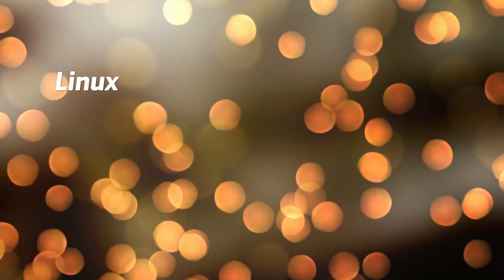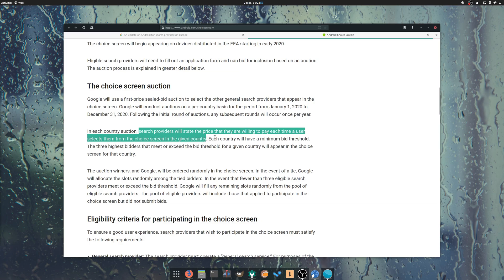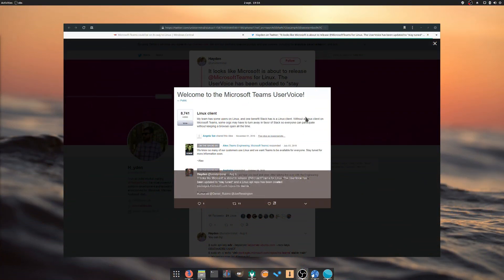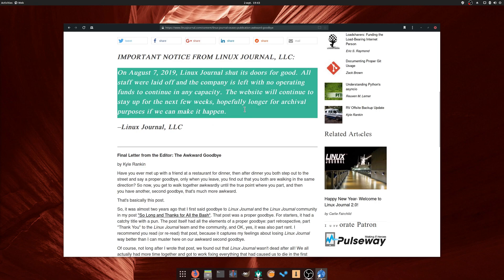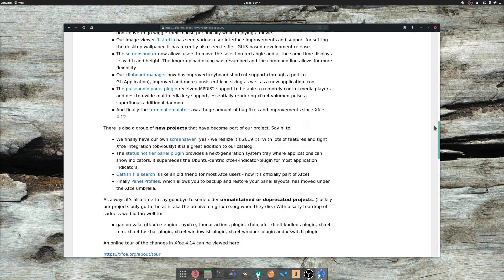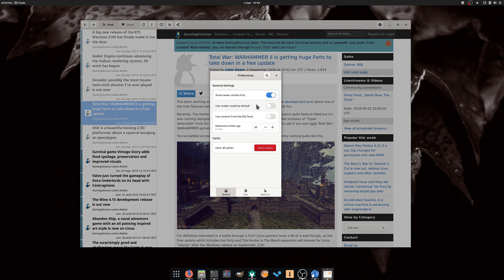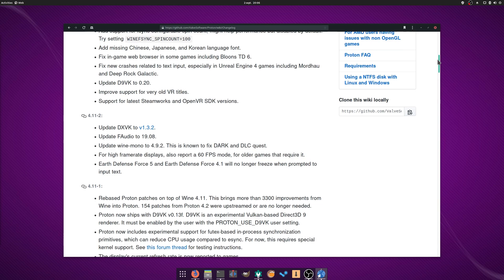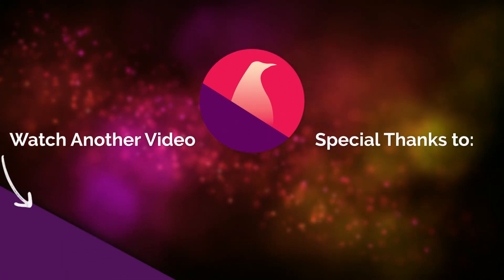Linux and Open Source News for August 2019 - XFCE 4.14, VM Gaming, and VR Desktops !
Here are your Linux, open source, and privacy news for August 2019. Lots of new releases, including XFCE, Enlightenment, Wine, DXVK, Proton, and a few interesting new tech developments, notably on VR and gaming on virtual machines ! Take a look !

(USE OFFER CODE LINUXEXP19)

GNOME and KDE announced they would work together on building better Linux desktops at Linux App Summit.

XRDesktop, a VR enabled Linux desktop, will allow you to use your Linux programs while wearing your VR headset.

Responding to the european commission's fines, Google announced that it would allow other search engines to be present at Android's setup.

Manjaro will allow users to pick between FreeOffice, Libre Office, or no office suite at all.

The Igalia team announced that they are working to make Pitivi compatible with Final Cut Pro X

Microsoft might be bringing its Teams software to Linux.

Martin Wimpress from the Canonical SnapCraft team gave an interview to TechRepublic, on Snaps

A discussion took place on how to improve Linux desktop performance in low ram scenarios.

A KDE vulnerability has been outed publicly before notifying the developers.

Nvidia has open sourced a bunch of documentation for its GPUs

Linux Journal announced they would cease their publication.

Kdenlive 19.08 has been released, bringing 3 point editing and a bunch of keyboard shortcuts

The Linux on Dex project now allows to run Ubuntu 16.04 LTS on a samsung smartphone.

According to protondb, we passed the 6000 playable games mark, out of 9 thousand for which users have created a report

GNOME Feeds has been released on flathub, a simple app to read RSS feeds on GNOME

The enlightenment desktop released its first version in 2 years, enlightenment 0.23.0.

Microsoft announced that they would bring exFAT support to the linux kernel.

Collabora has published an update on their work on viglrenderer, a solution to emulate a gpu while using a virtual machine through Qemu.

DXVK also saw a release, bringing it to version 1.3.3